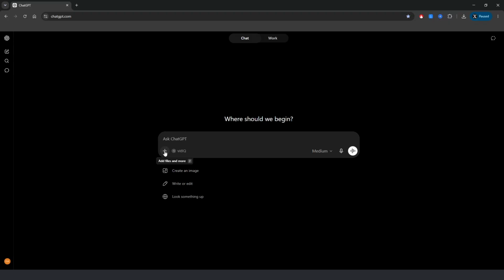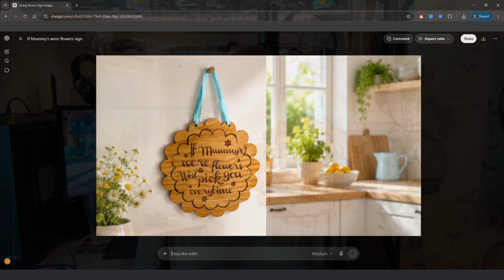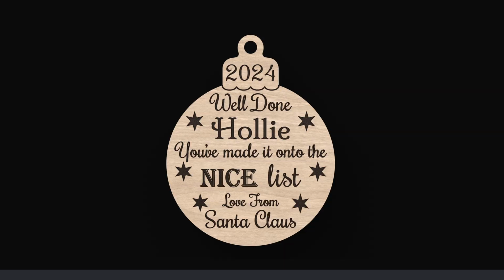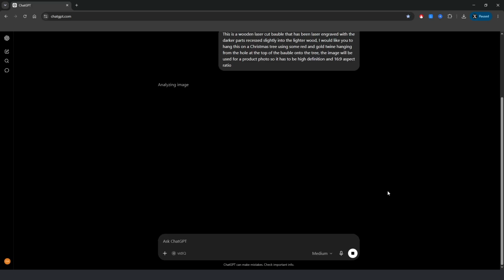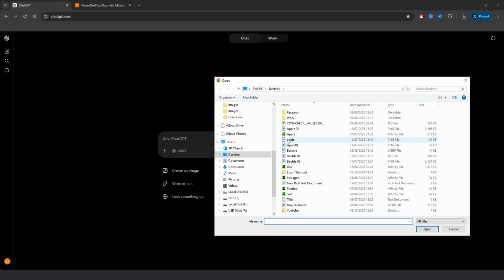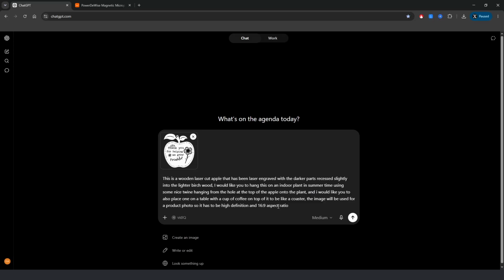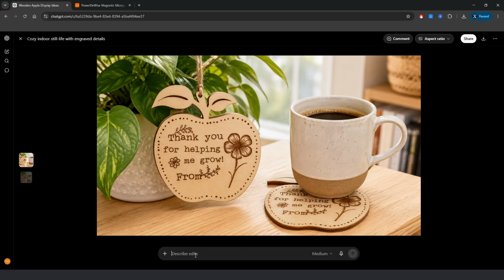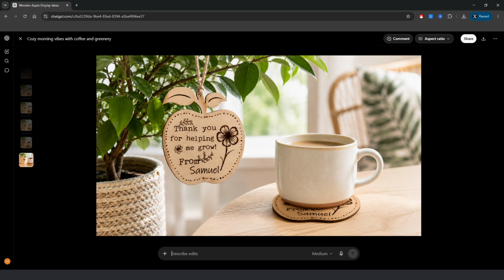This Process Will Save You Time, Money & Sell More Items!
Watch how I turn simple 2D line drawings and basic product images into realistic high-definition product mockups using ChatGPT.

In this video, I show my workflow for taking a flat black and white design and transforming it into a finished laser cut and engraved birch wood product image. This is perfect if you sell digital files, laser cutting designs, SVGs, CNC files, Etsy products, or any Online Marketplace and want better images without having to cut, photograph, and stage every single design.

This method can help you create cleaner, more professional product images for Etsy listings, thumbnails, social media posts, website galleries, and digital file previews.

Great for laser cutting, engraving, CNC design, SVG files, product mockups, and anyone wanting to make their designs look more realistic and sellable.